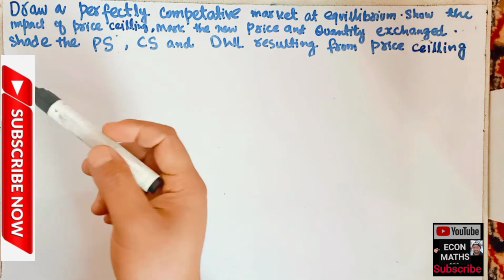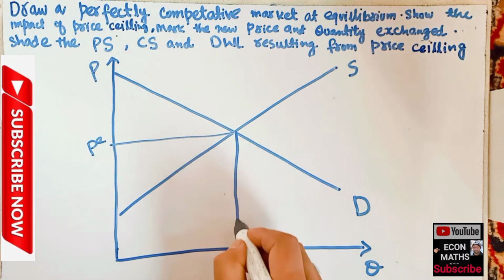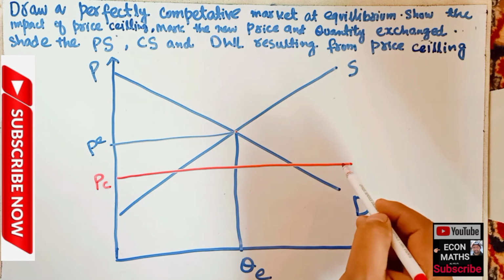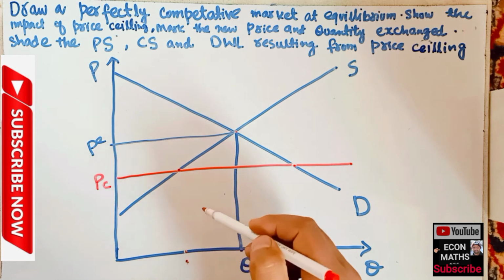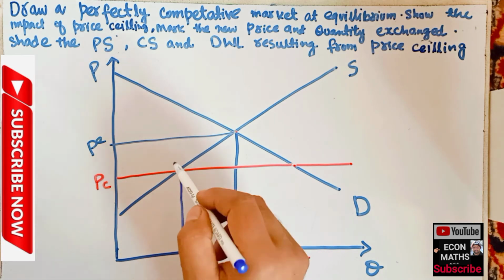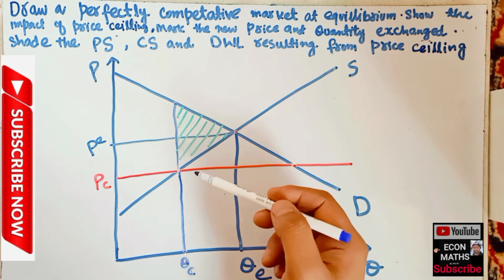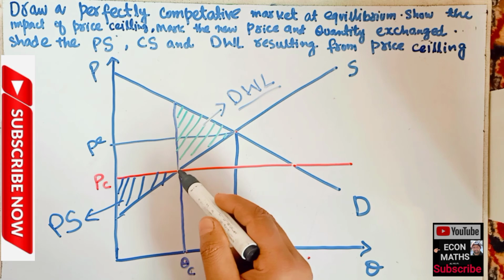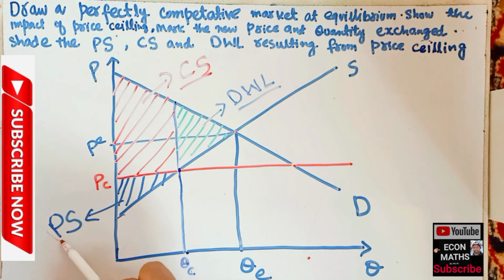Price Celiling in Perfectly competitive Market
JAM ECONOMICS

Mathematical Economics

Microeconomics

IS-LM MODEL